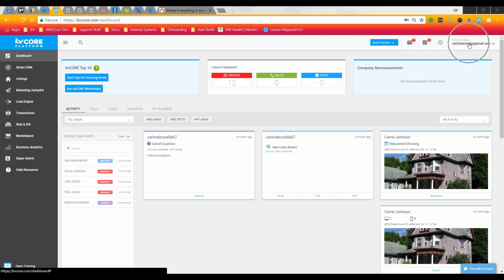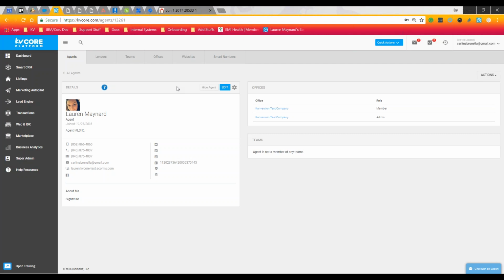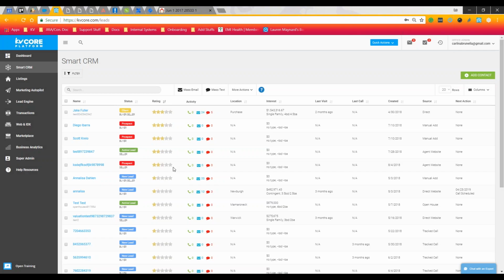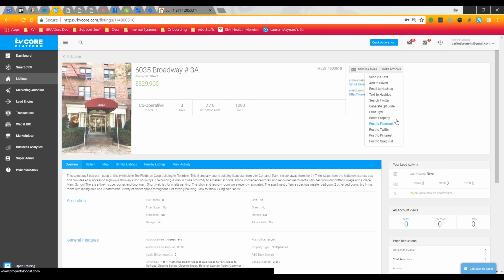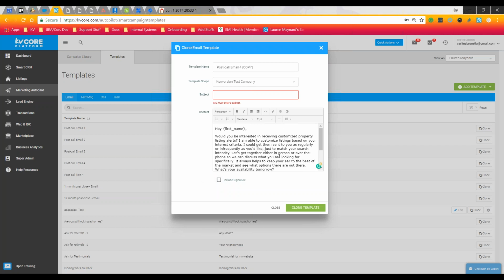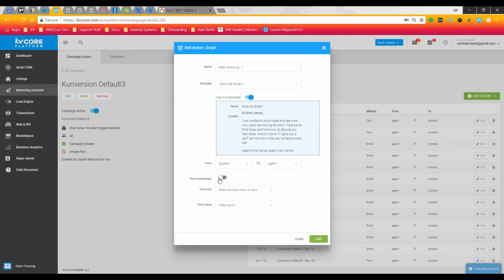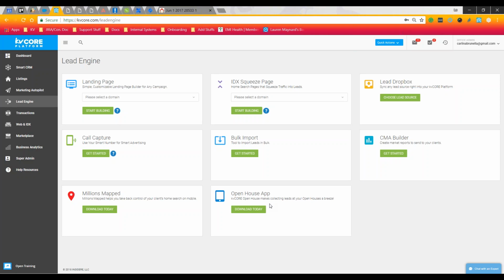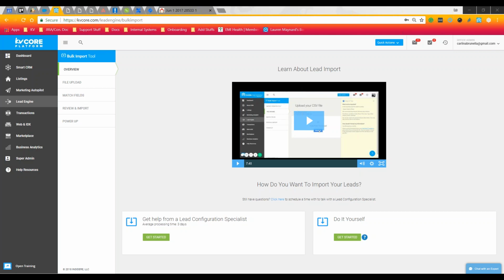kvCORE Agent - Intermediate Level Training